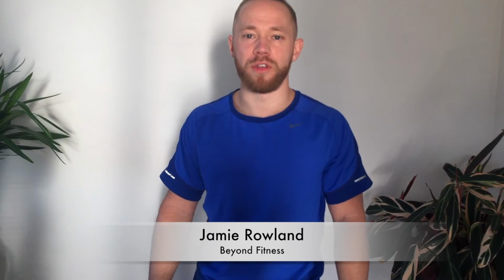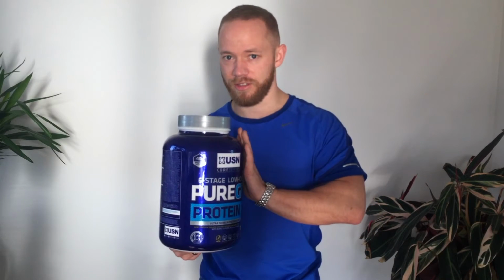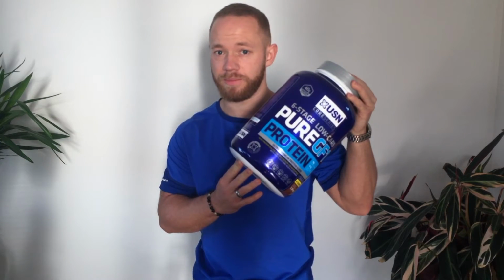USN GF1 review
This week at Beyond fitness we review USN Pure GF1 Protein.

Jamie Rowland answers the questions asked to Beyond Fitness.

Got a question? or want us to review a product Go and ask away! Or find us over at.